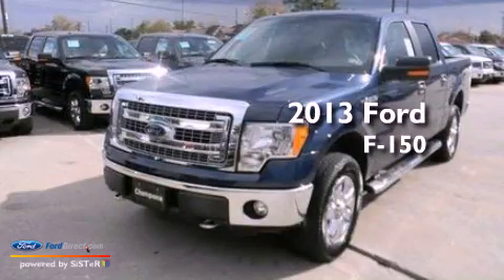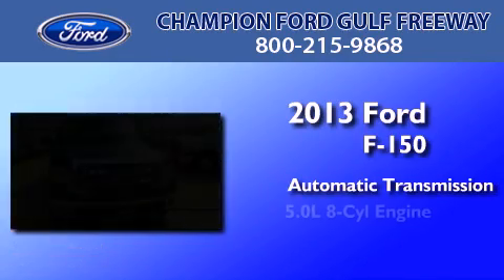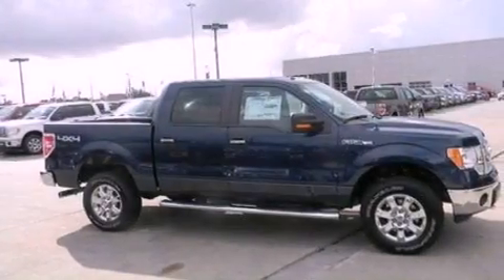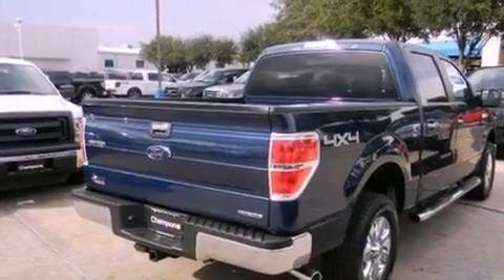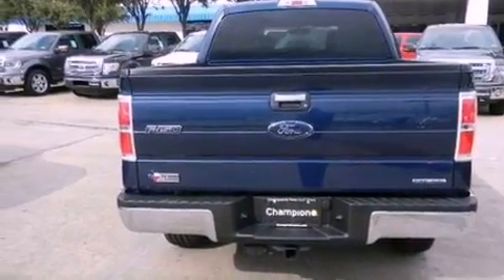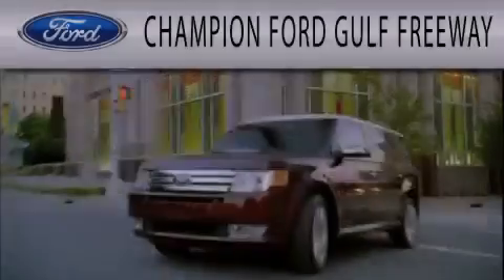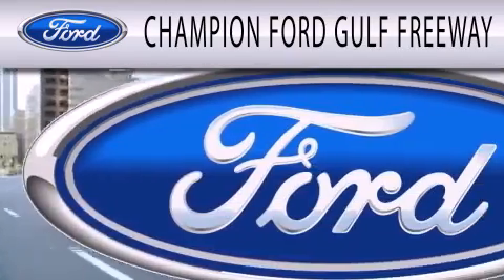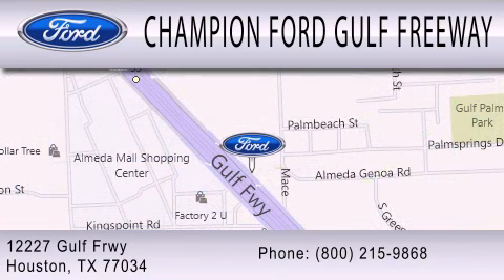2013 FORD F-150 Houston TX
Year : 2013
 Make : FORD
 Model : F-150
 Engine : 5.0L V8 32V MPFI DOHC FLEXIBLE FUEL
 Trans . : 6-SPEED AUTOMATIC
 Exterior : BLUE
 Miles : 5
 Interior : STEEL GRAY
 Stock : DKD68455